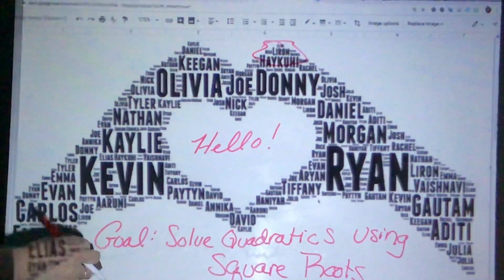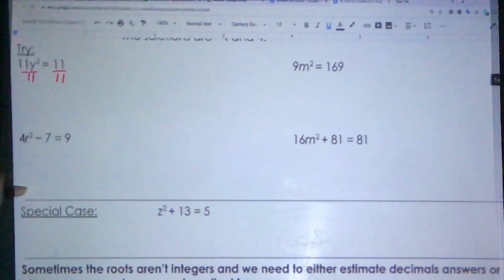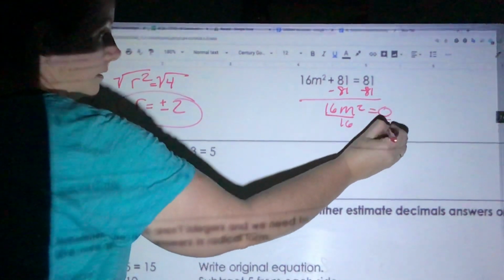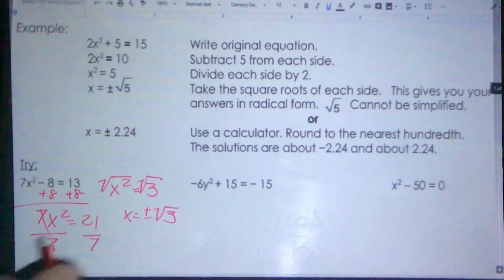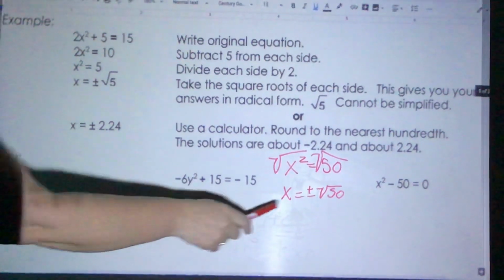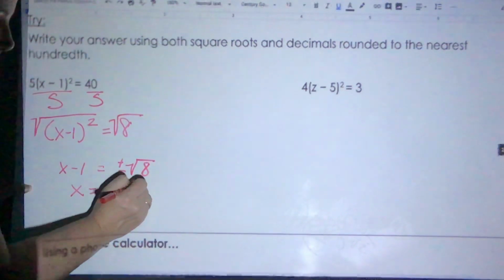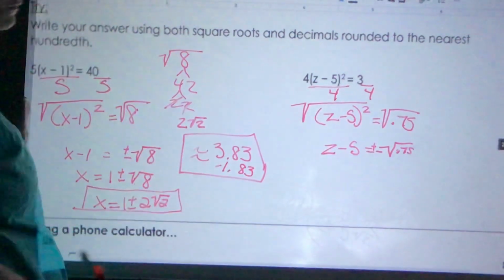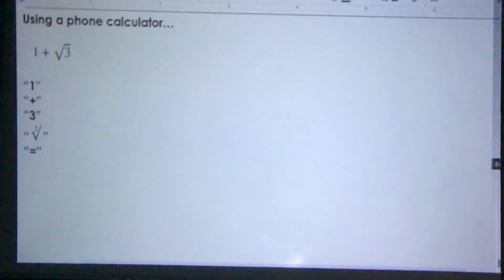Solving Quadratics Using Square Roots